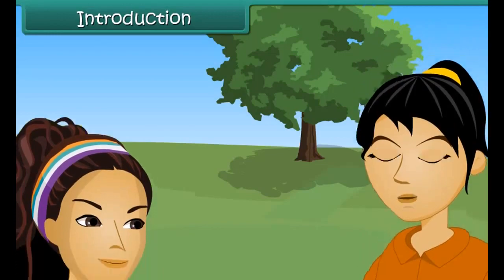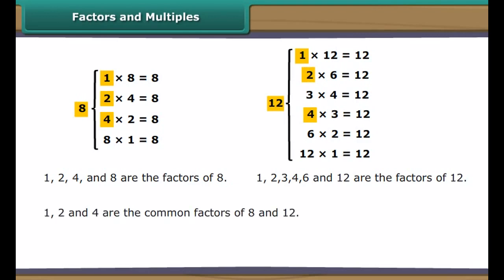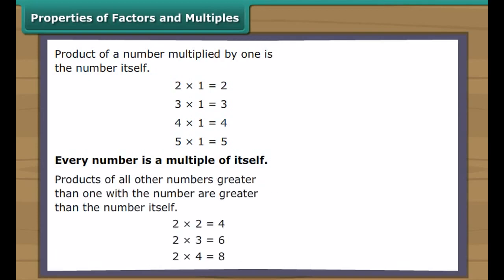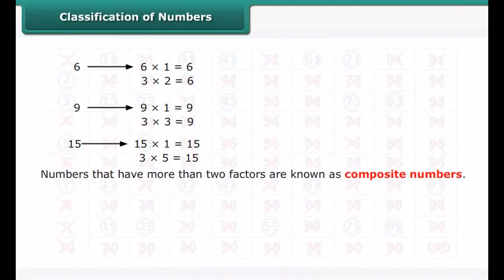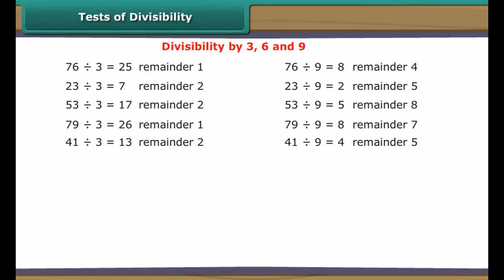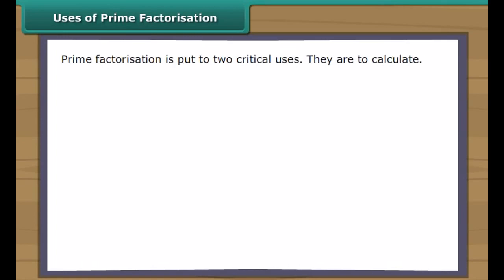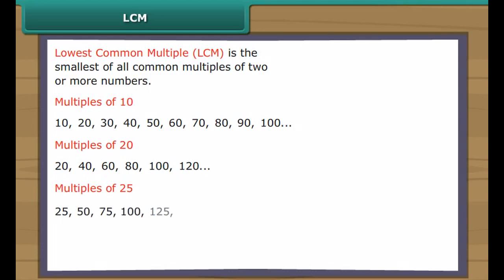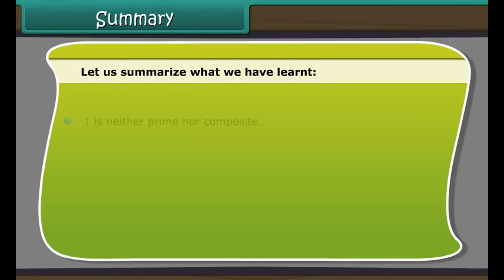Playing with Numbers